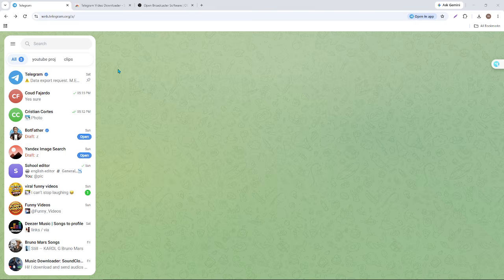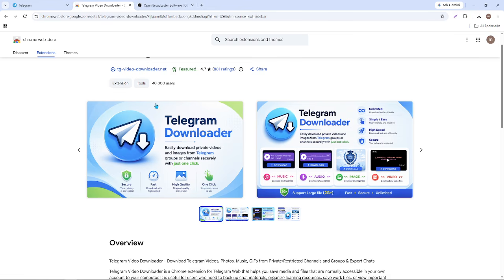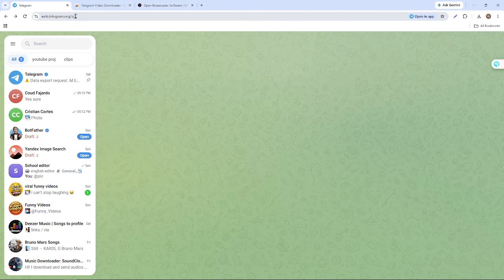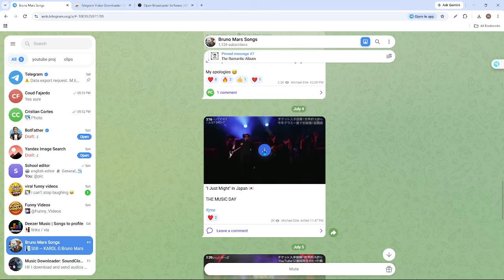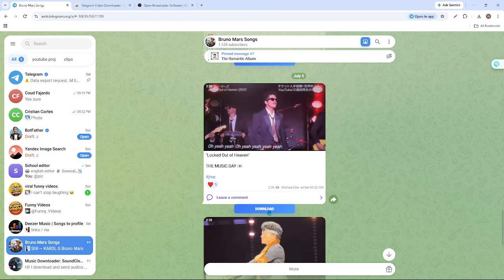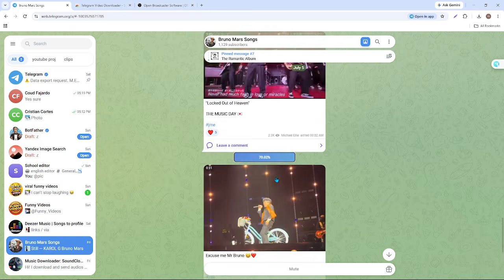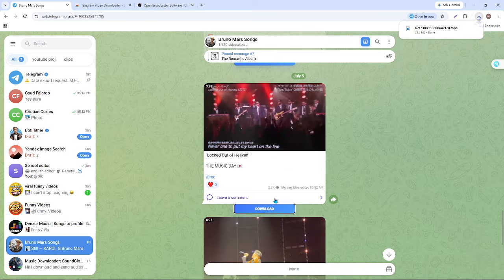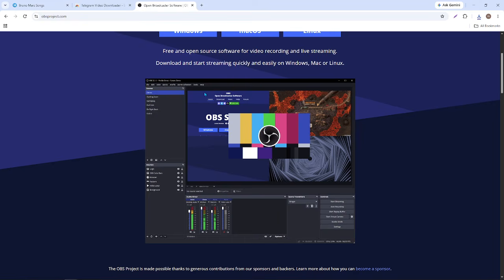How To Download Private Telegram Group Video On PC (2026)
Learn how to download a private Telegram group video on PC with this step-by-step tutorial. This guide shows you different ways to save Telegram videos when normal download options are restricted, including using Telegram Web, browser extensions, and screen recording tools such as OBS Studio or Xbox Game Bar.

Video Chapters:
00:00 How to Download a Private Telegram Group Video on PC
00:09 Why Telegram Private Videos Can Be Difficult to Download
00:17 Use Telegram Web to Download Restricted Videos
00:25 Open the Chrome Web Store
00:33 Find a Telegram Video Downloader Extension
00:40 Install the Telegram Video Downloader
00:48 Open Your Private Telegram Group
00:56 Download the Telegram Video
01:03 Use Screen Recording as an Alternative
01:11 Record Telegram Videos With OBS Studio or Xbox Game Bar
01:19 Open Telegram Desktop or Telegram Web
01:25 Record a Specific Telegram Video
01:32 Stop and Save the Screen Recording
01:39 Capture Telegram Video and Audio
01:47 Ways to Save Restricted Telegram Videos
01:54 Check Permission Before Saving Private Content